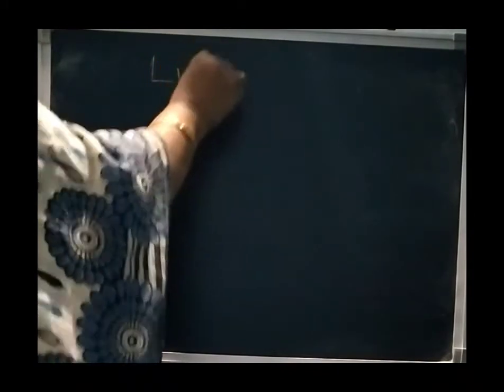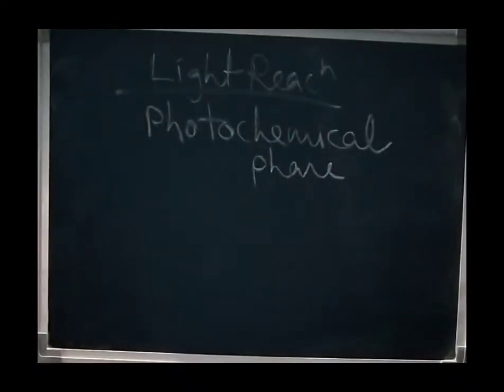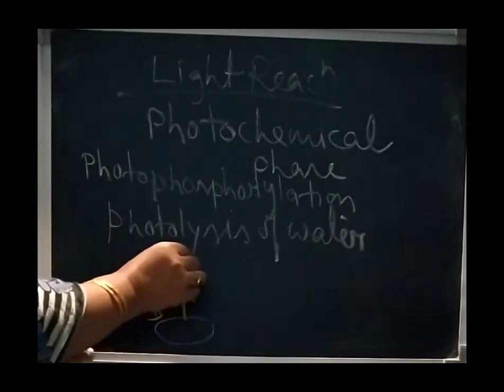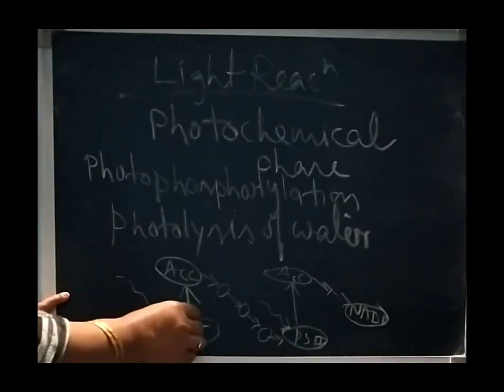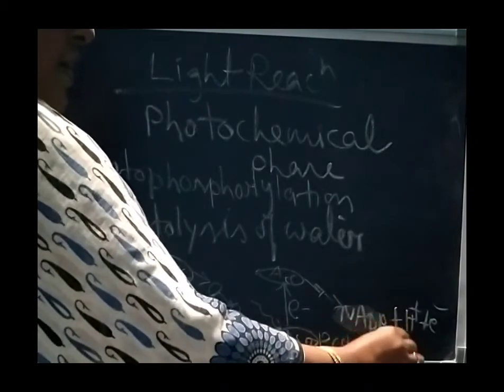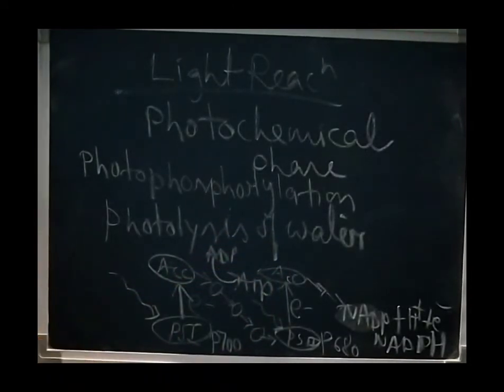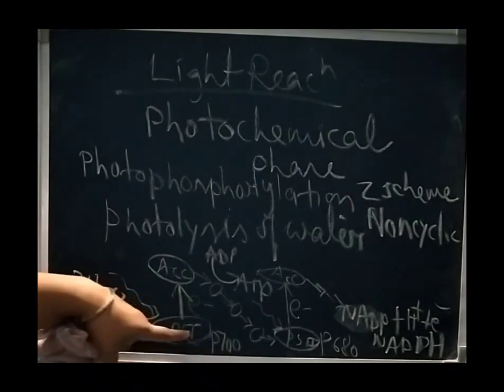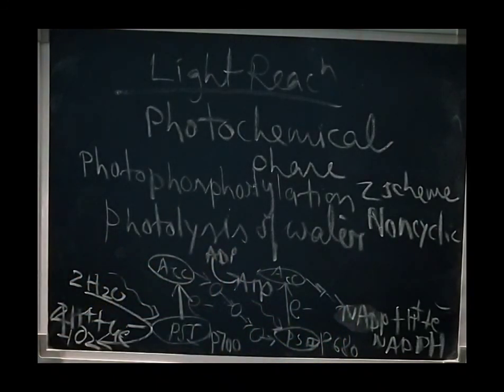class 11 light reaction